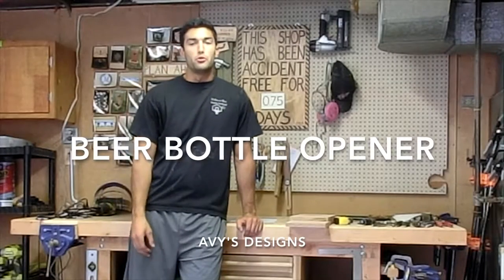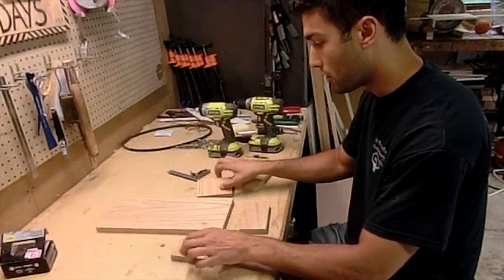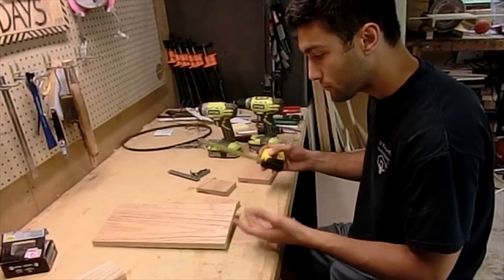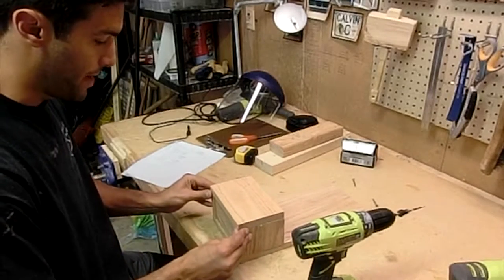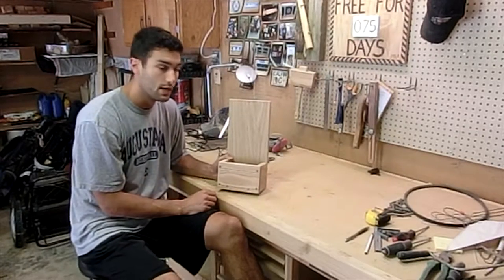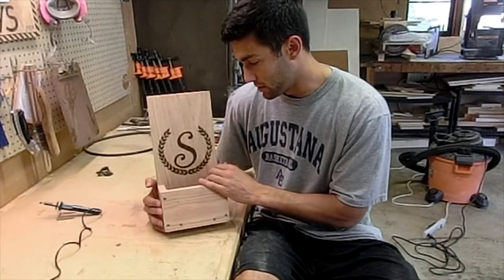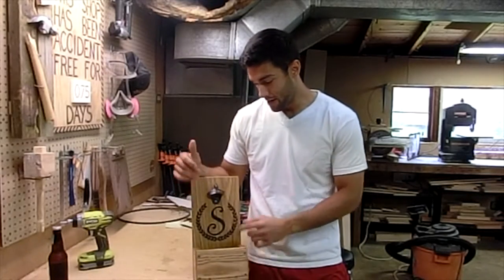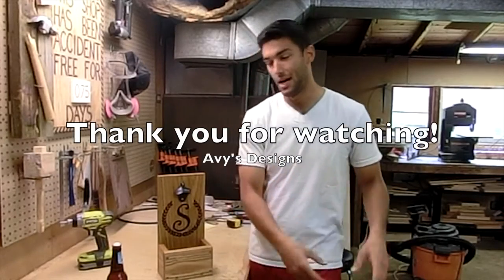Build a Beer Bottle Opener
This video is a tutorial on how to build a standing beer bottle opener using an oak board. This beer bottle opener has a beer cap remover at the top with a bin underneath that catches the popped beer cap. This can be set on the counter or hung on the wall.